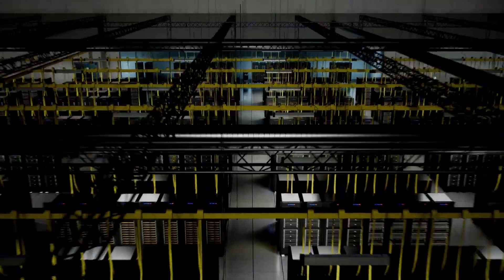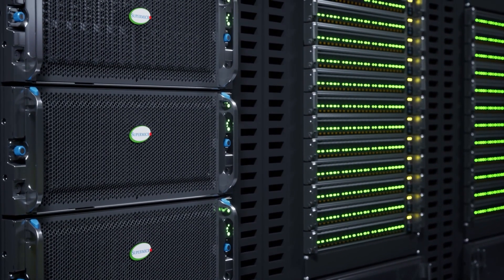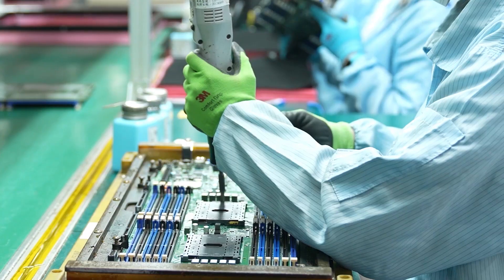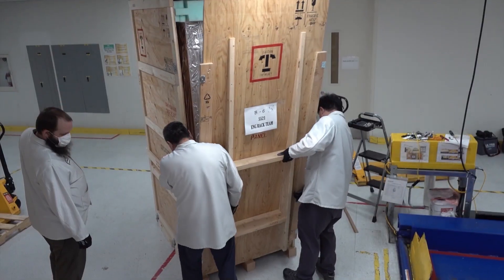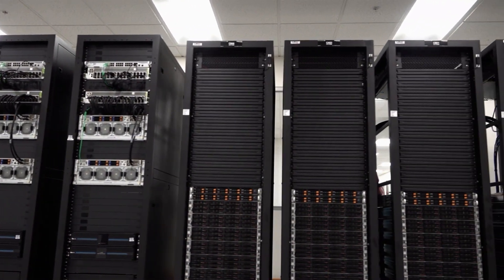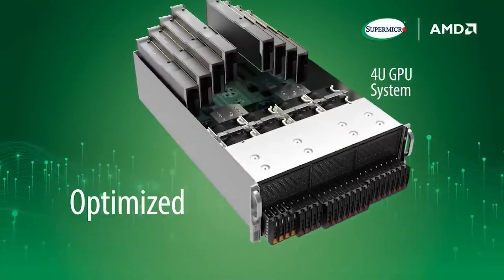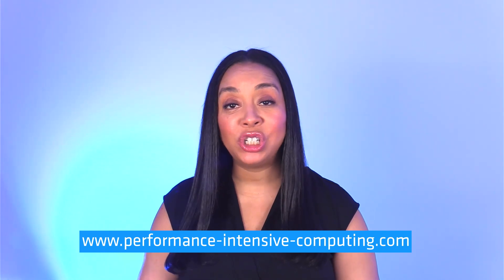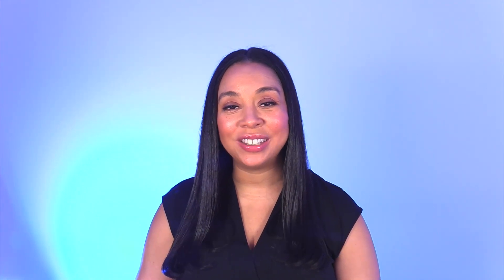Accelerate The Cloud: Customize And Scale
Cloud service providers globally face challenges in modernizing their data centers. That’s why partnering with reliable suppliers like Supermicro and AMD, who offer cutting-edge solutions and expertise, is critical.